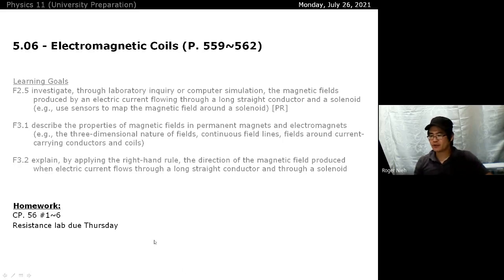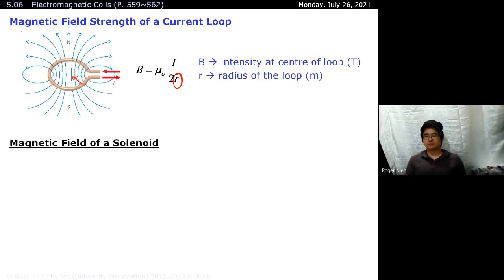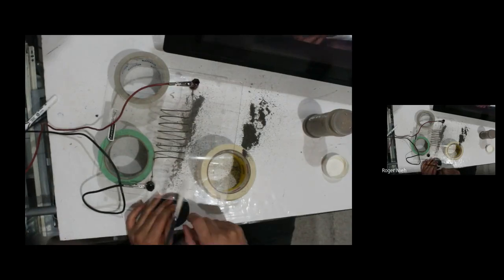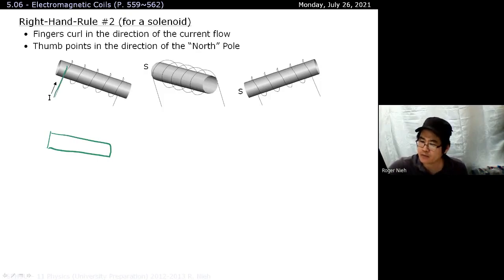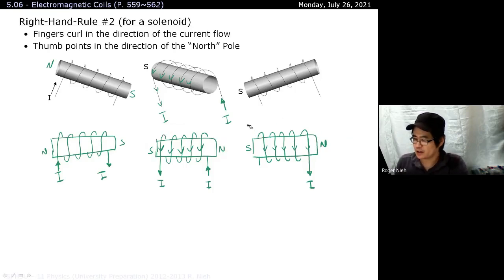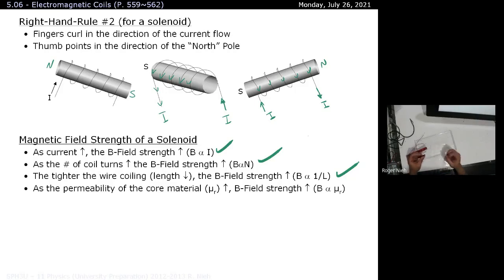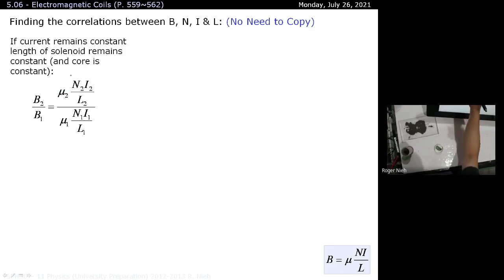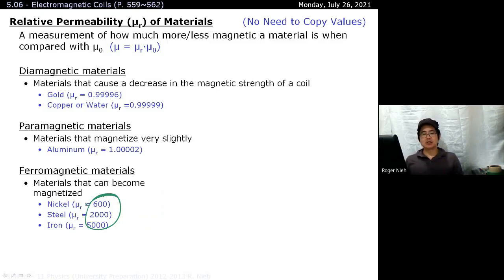SPH3U 5.06: Electromagnetic Coils